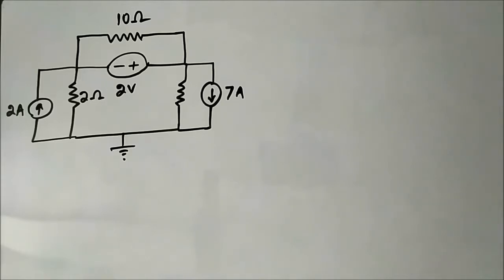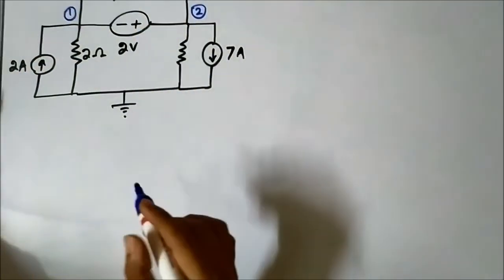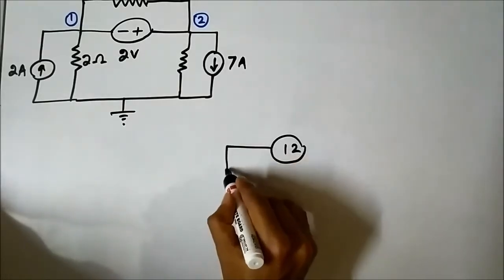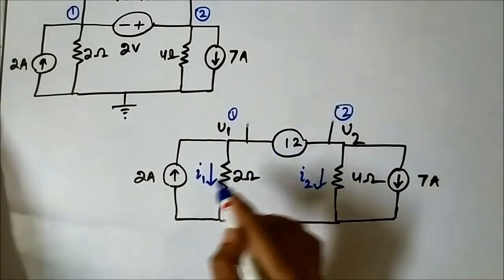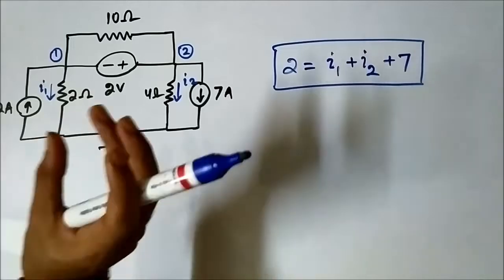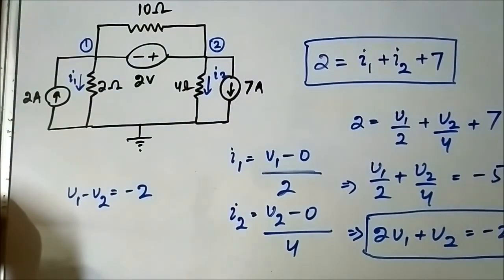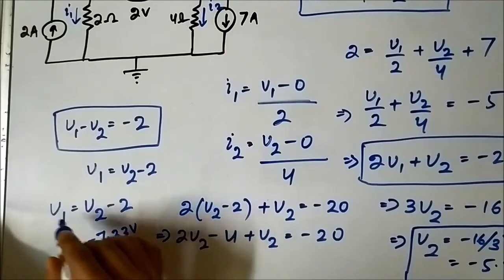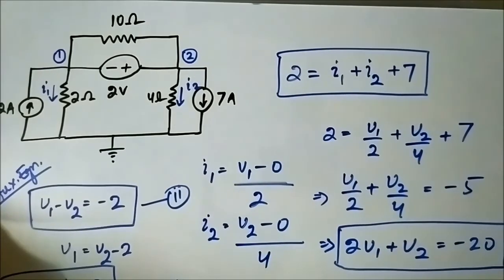Nodal Analysis | Supernode | Important Problem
This video explains some important concepts related to nodal analyis through numerical problems.